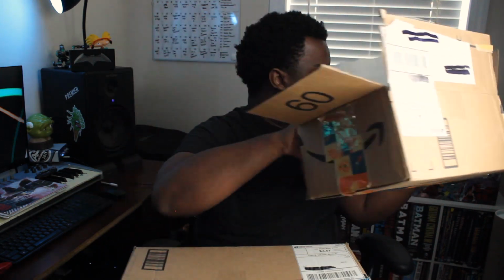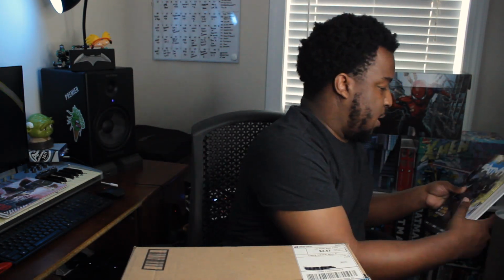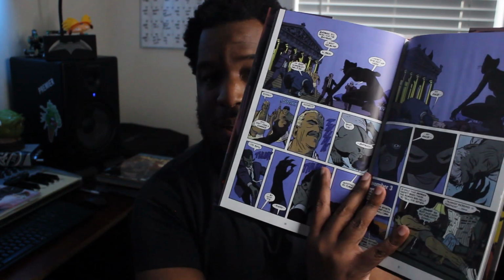A MASSIVE BATMAN Comic Haul | Facebook Deal Gone Bad?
After a Facebook Marketplace deal went left, I may have ended up overcompensating a little. Check out this video to see what books I ended up grabbing, and how the Facebook story ends.

Want to talk comics with us all the time? Join the K Squad on Facebook, and you can post your hauls there too!